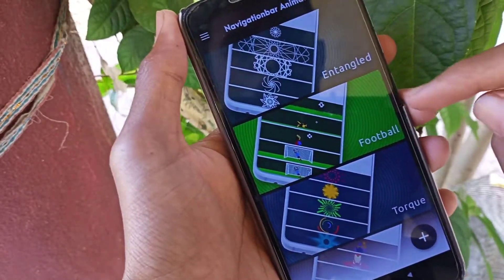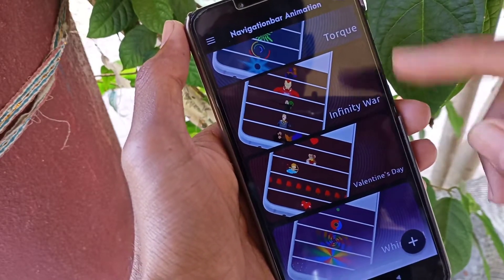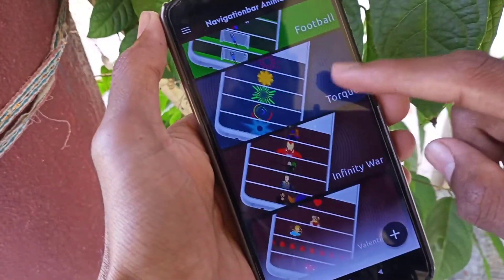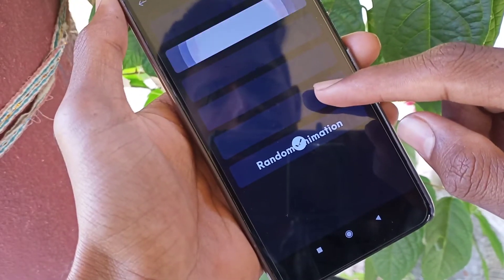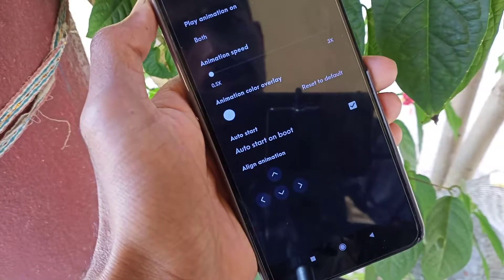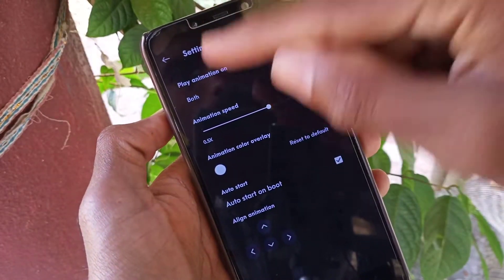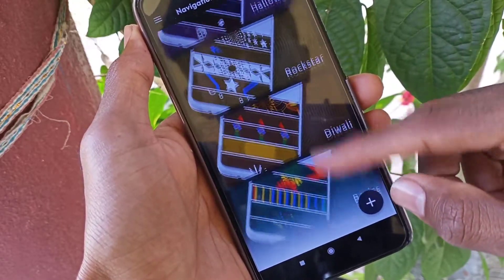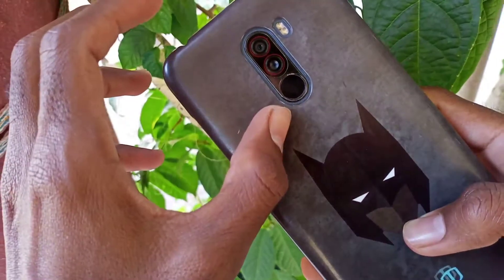Customize Android Navigation Bar | Android Customization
Customize Android Navigation Bar